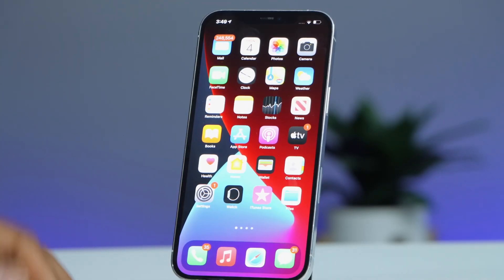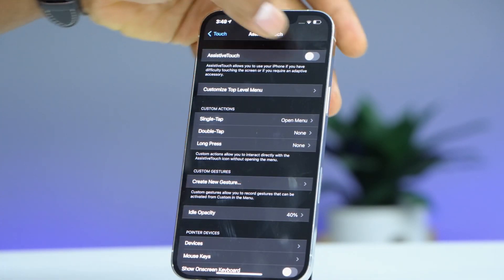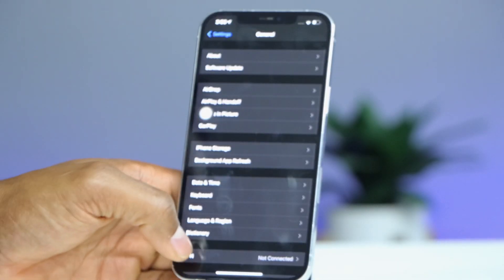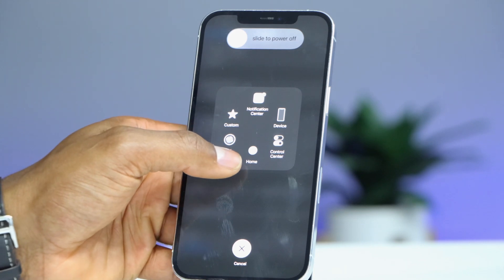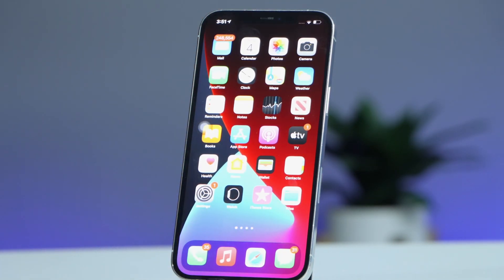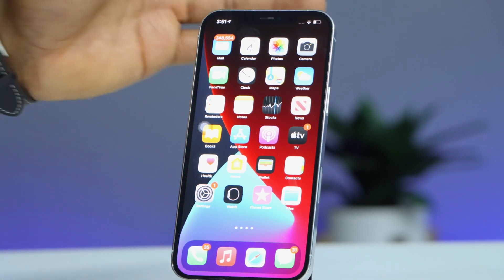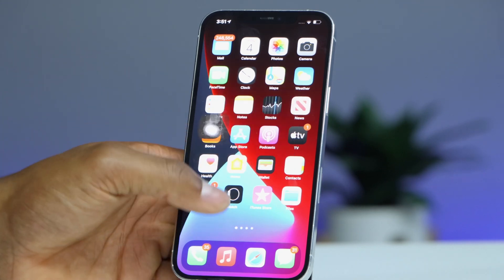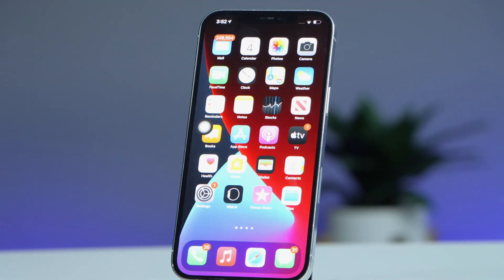How to Clear iPhone Ram Memory - Make iPhone faster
In this video im showing how to clear ram memory on iPhone, You need to do this to keep Your iPhone Running Fast and healthy...